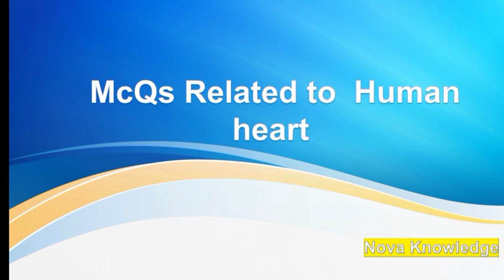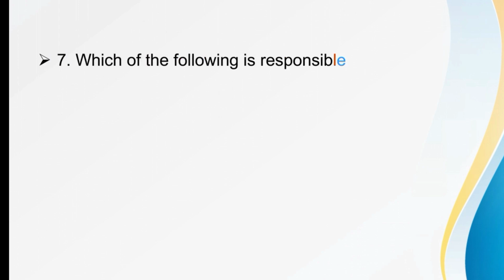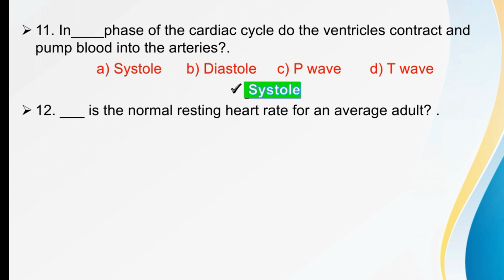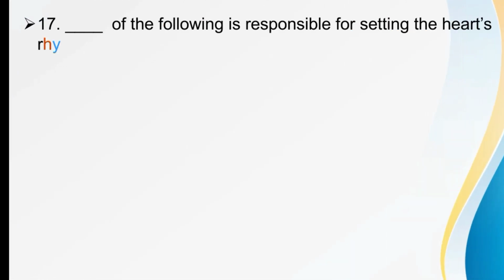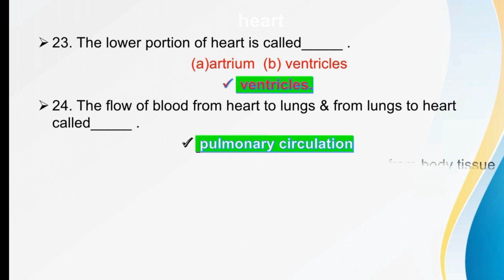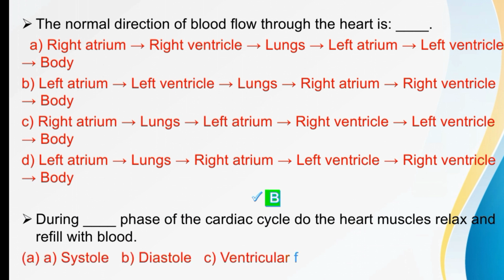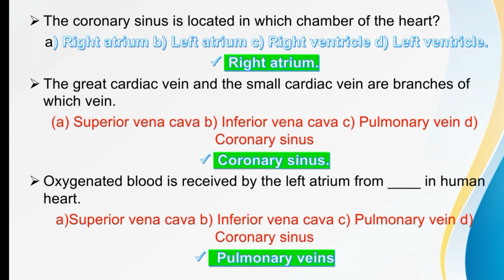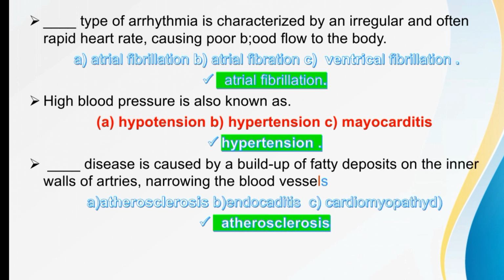Human heart McQs | Important mcqs related to heart| McQs for test| Heart structure, function.